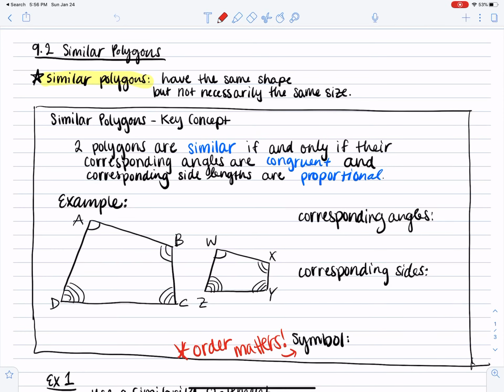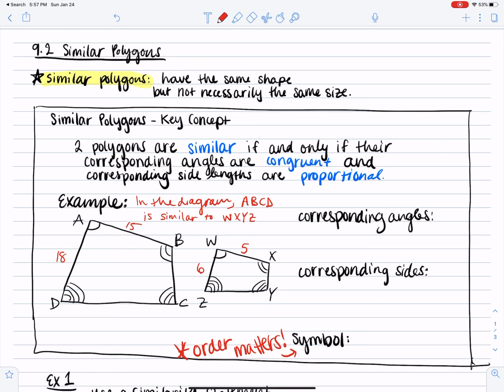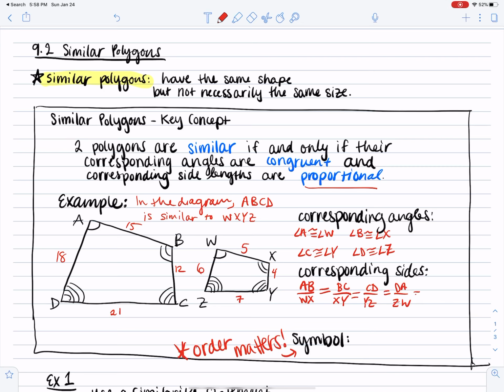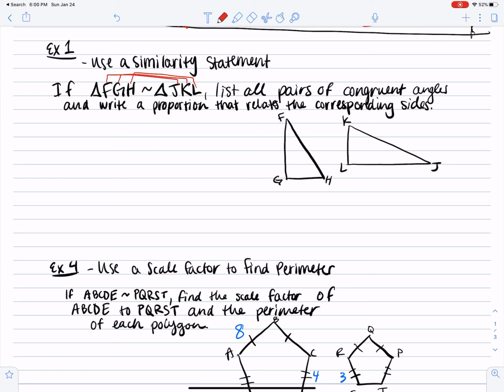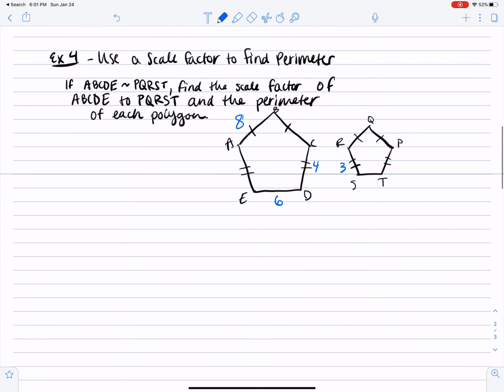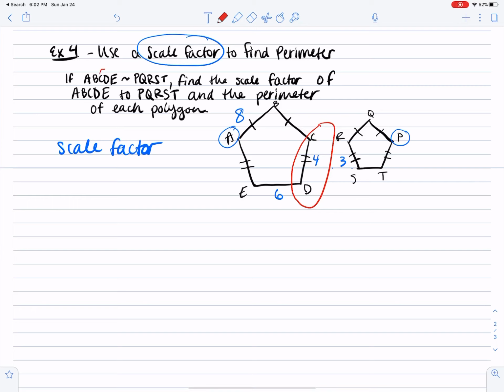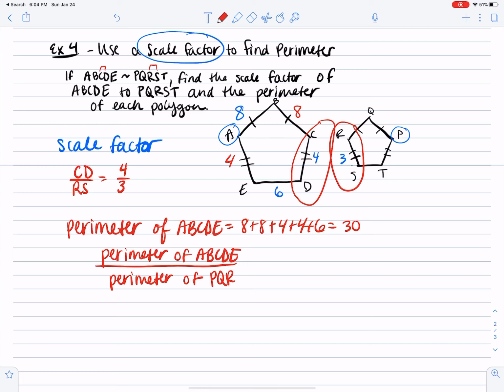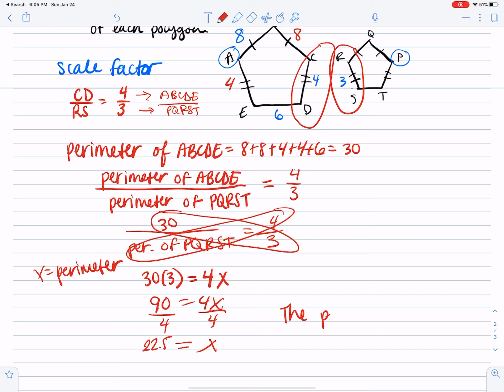9.2 Similar Polygons